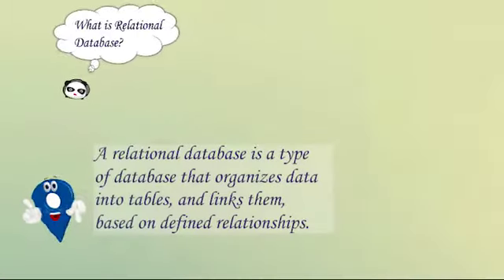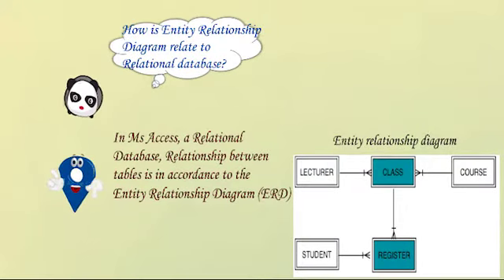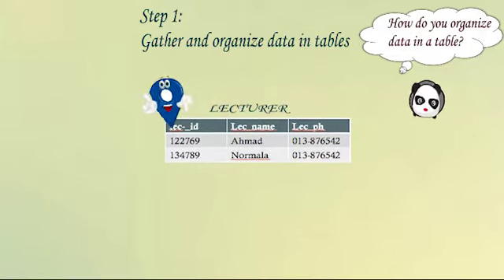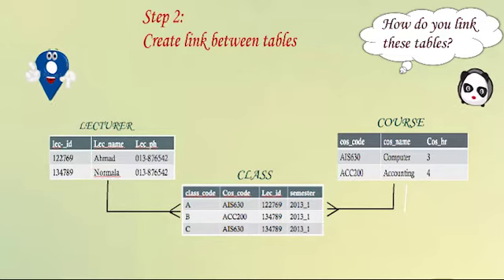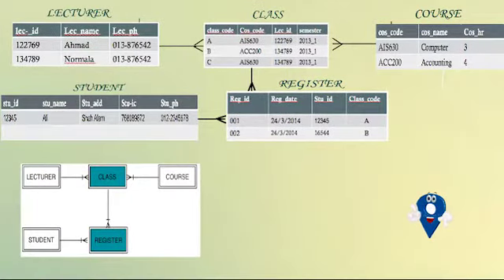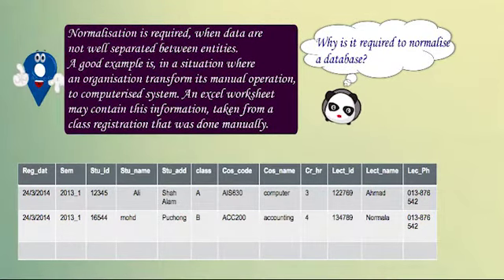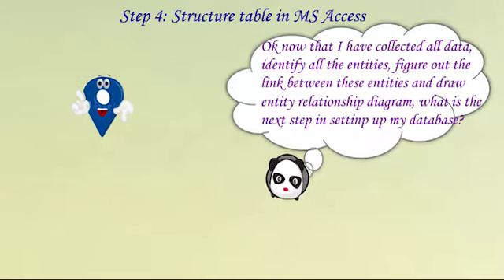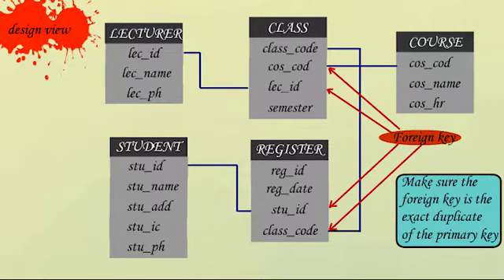Relational Database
Database -Relational Database Concept